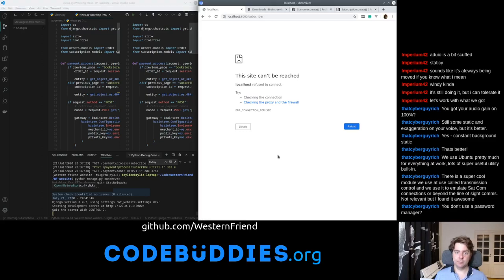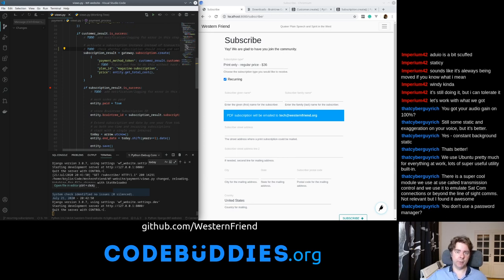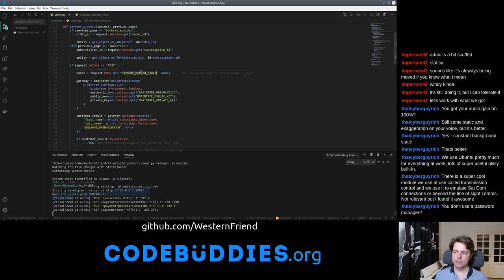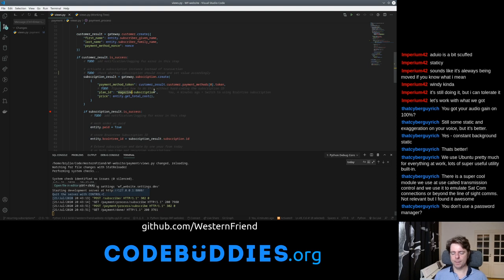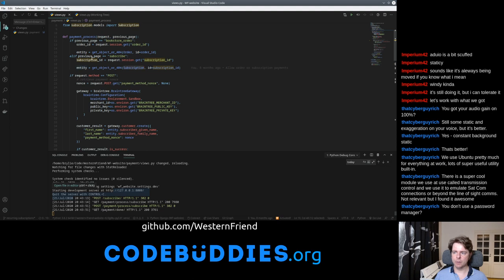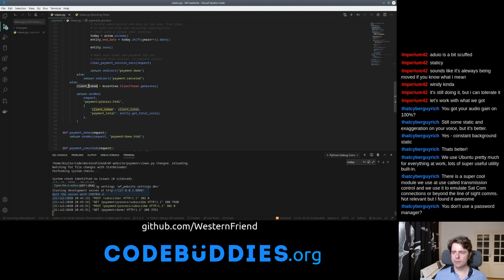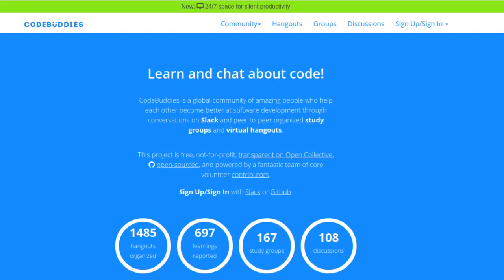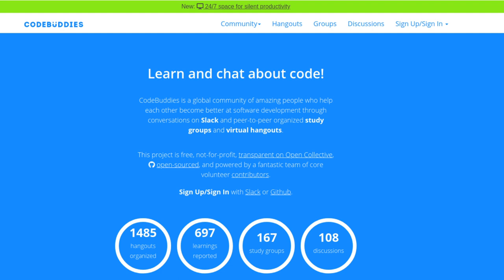Highlight: Recurring Braintree subscriptions with Django and WagtailCMS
In this highlight, we show code to create Braintree Customers and recurring Subscriptions in our Wagtail CMS app.